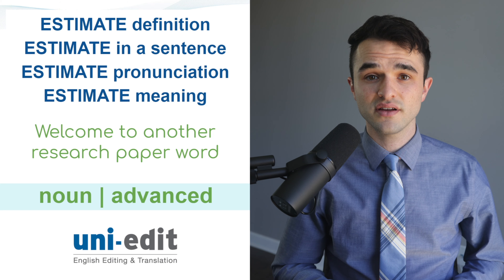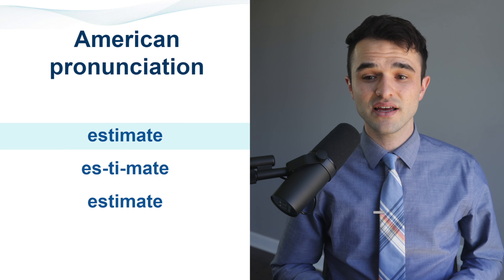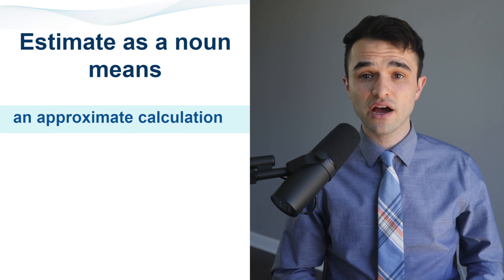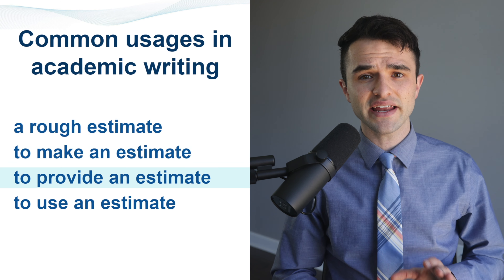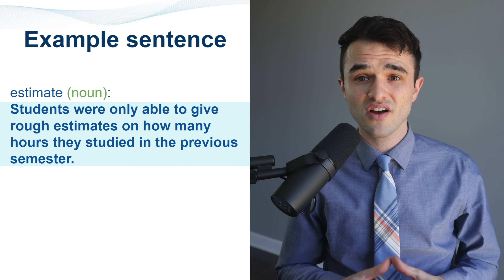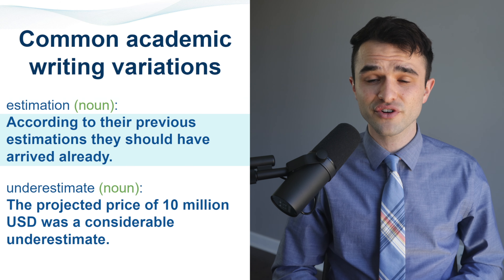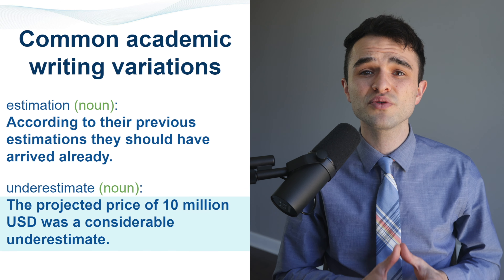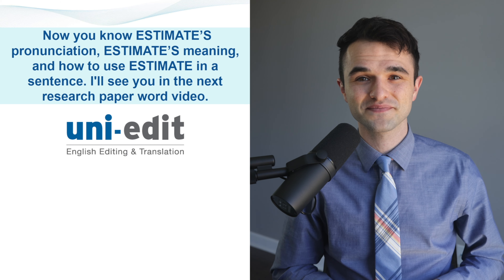ESTIMATE (noun) definition, ESTIMATE in a sentence, ESTIMATE pronunciation, ESTIMATE meaning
How to use ESTIMATE as a noun in a sentence? What does ESTIMATE mean? ESTIMATE definition, ESTIMATE in a sentence, ESTIMATE pronunciation, ESTIMATE meaning, meaning of ESTIMATE. How to use ESTIMATE in a research paper? What does UNDERESTIMATE mean? How to use ESTIMATION in a sentence?

CHAPTERS

0:00 ESTIMATE (noun) introduction
0:10 ESTIMATE pronunciation
0:21 ESTIMATE definition, ESTIMATE meaning
0:28 ESTIMATE usage in academic writing
0:41 ESTIMATE example sentences, ESTIMATE in a sentence

American pronunciation of estimate:
estimate
es-ti-mate
estimate

Estimate as a noun means:
an approximate calculation

Common usages in academic writing:
a rough estimate
to make an estimate
to provide an estimate
to use an estimate

Example sentences, estimate (noun):
Students were only able to give rough estimates on how many hours they studied in the previous semester.

The common academic writing variations are estimation (noun):
According to their previous estimations they should have arrived already.

And underestimate (noun):
The projected price of 10 million USD was a considerable underestimate.

Please write a sentence using estimate in the comments section. I will read it and reply.

Now you know estimate’s pronunciation, estimate’s meaning, and how to use estimate  in a sentence. I'll see you in the next research paper word video.

REW071b